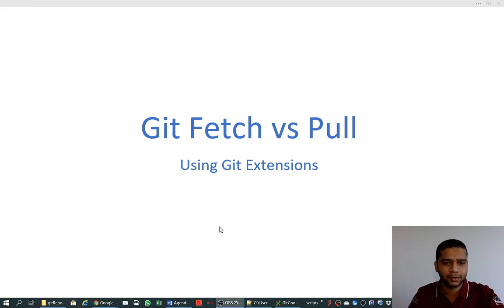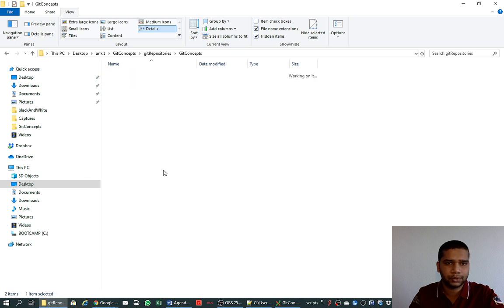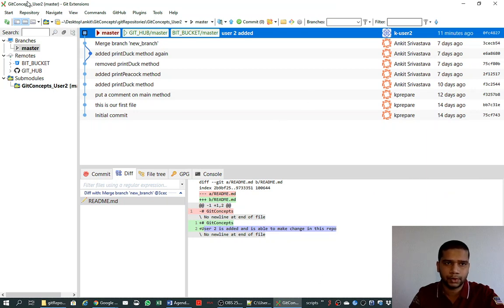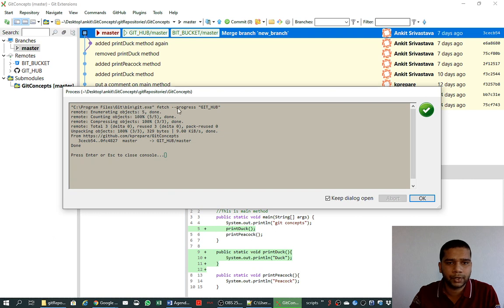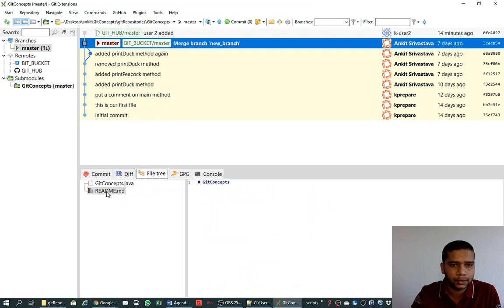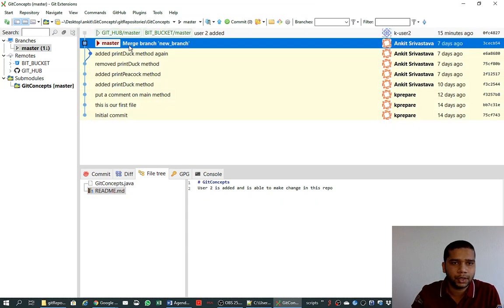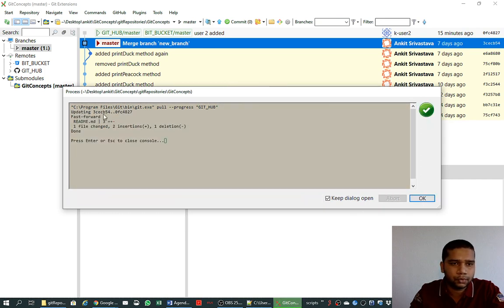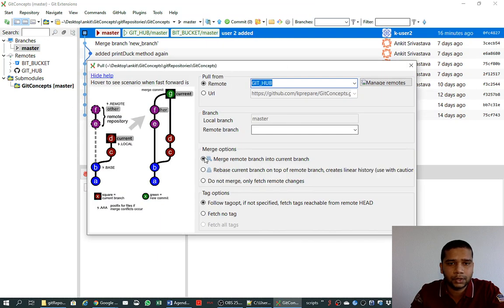16 - Git Fetch vs Pull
what is difference between fetch and pull? know like an expert.